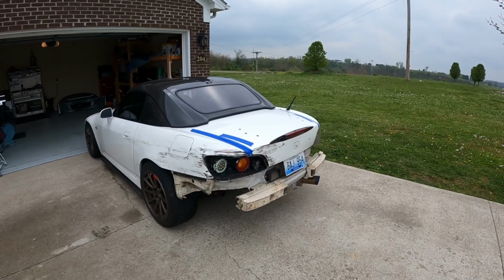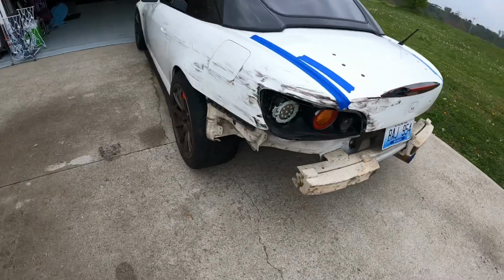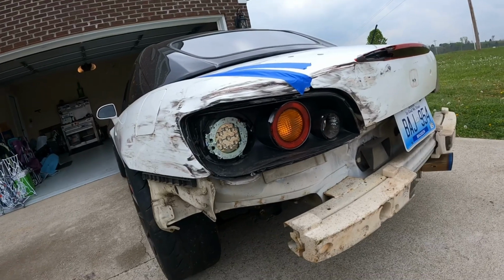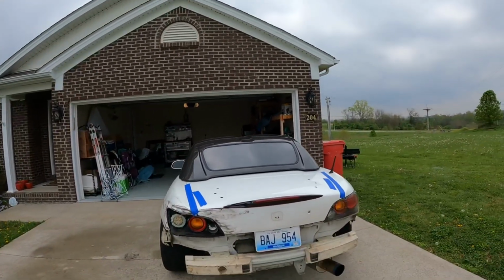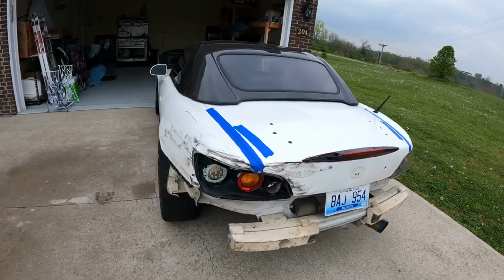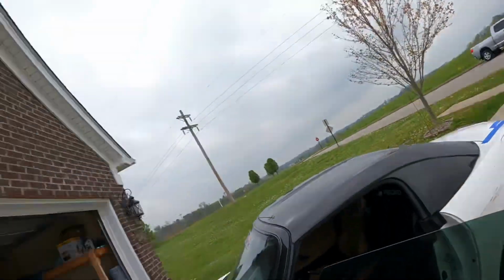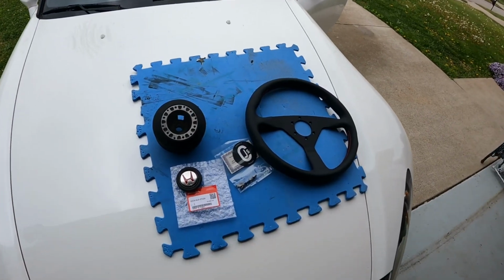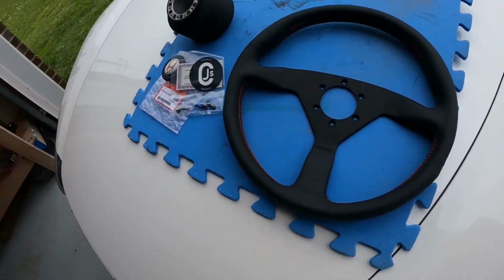Next steps for the S2000...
Today we upgrade the steering wheel setup and talk a few minutes about the future plans for this car.

Credit to Moog for the music!